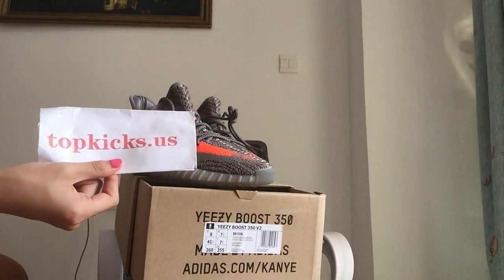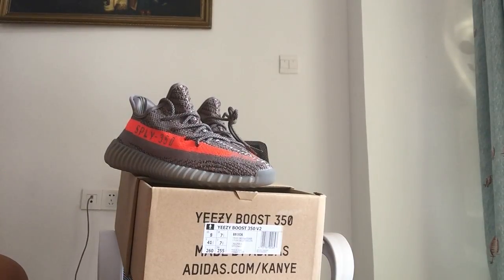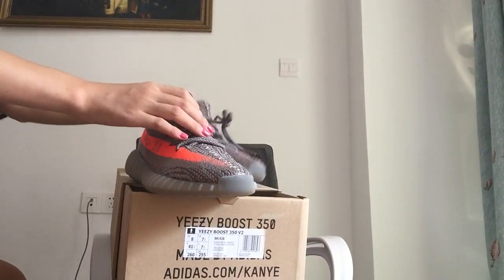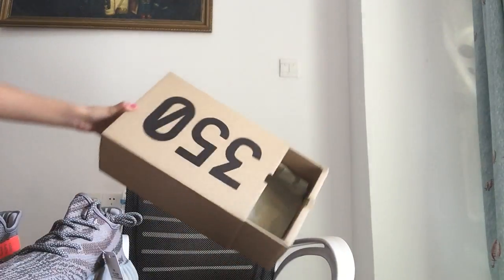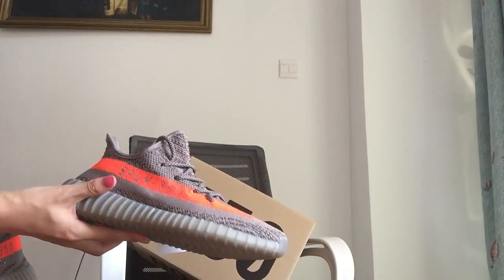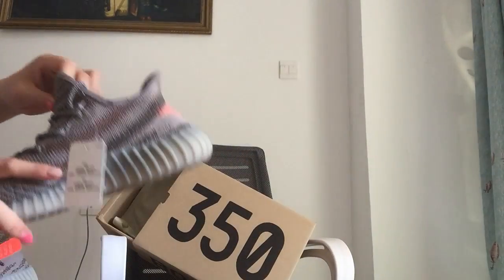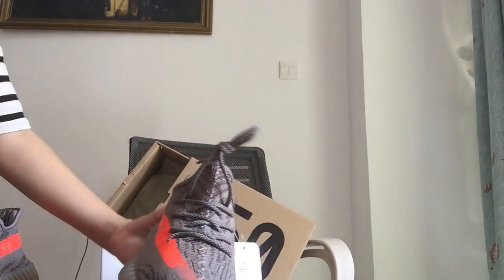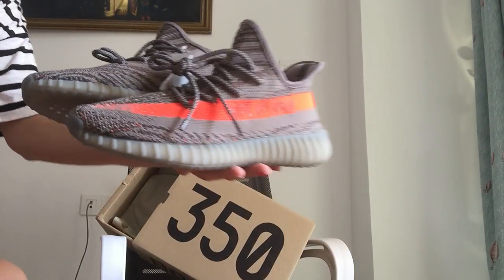ADIDAS YEEZY BOOST 350 V2 (@Topkicks.us )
Make sure to Sub our channel ,and follow our instagram:@copdatheat
my contact way :
kik:copthatdate
skype:copthatheat